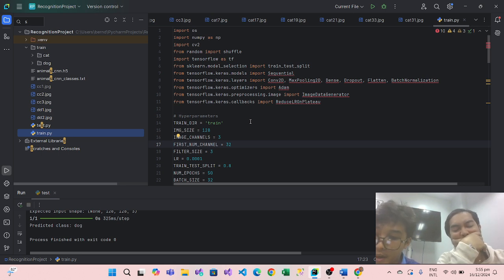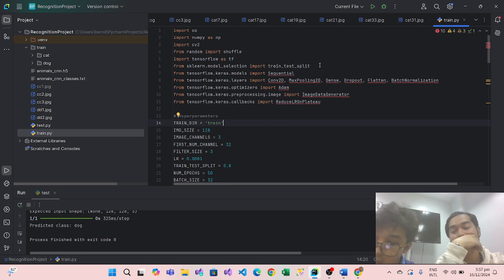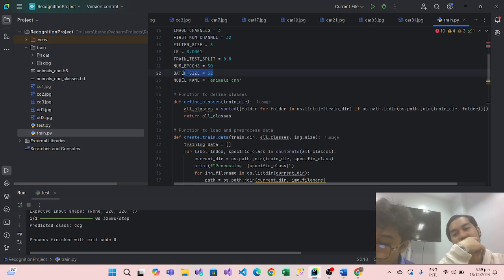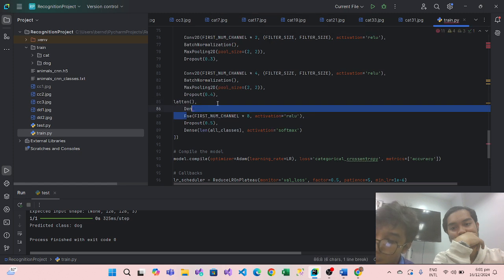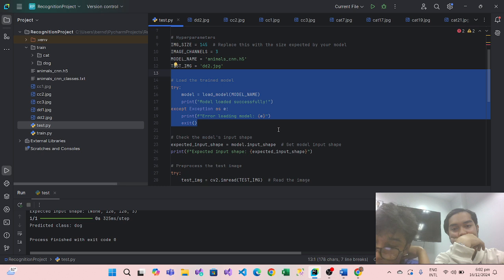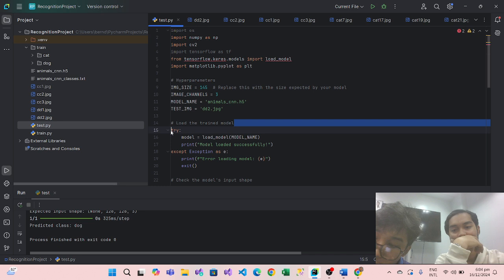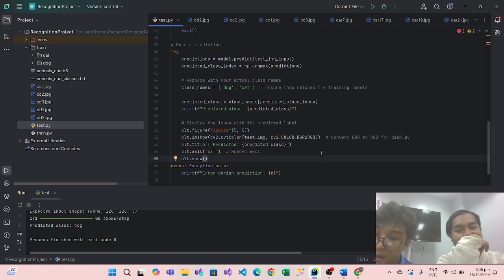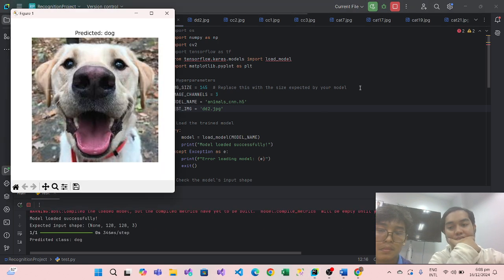KEVIN ARCALA & SEAN VINCENT SAJUALLA FREE EL 2